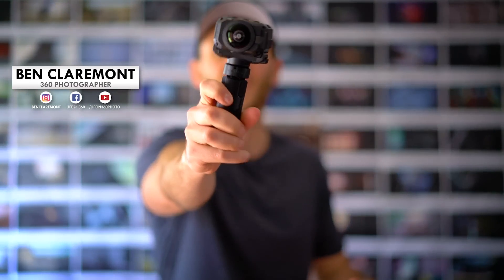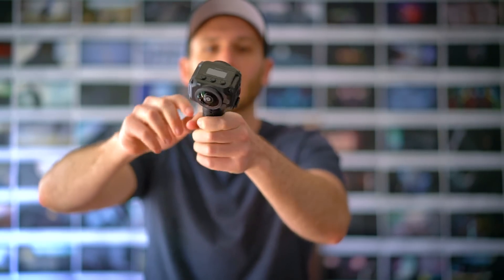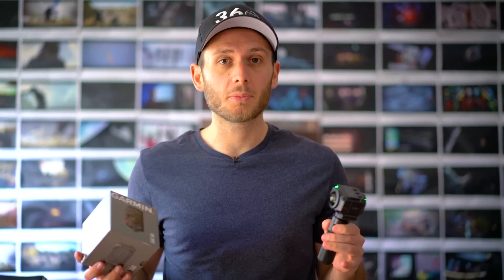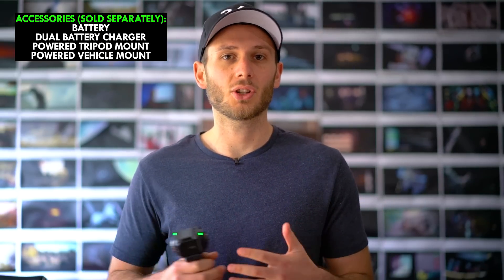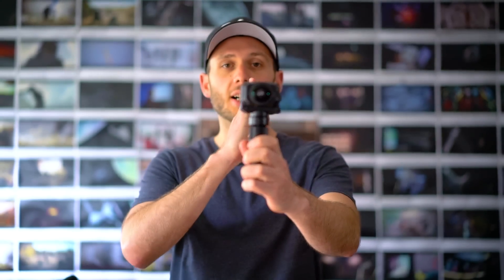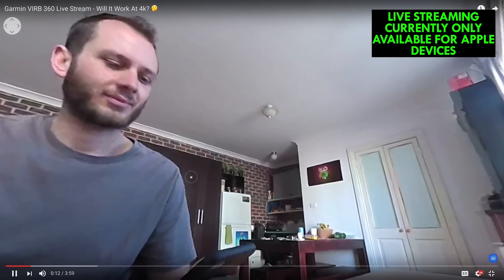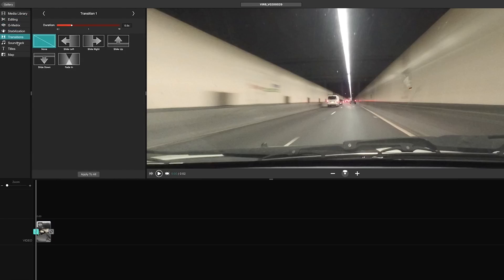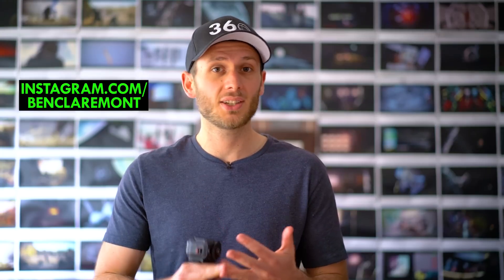Garmin Virb - Toughest 360 Camera EVER?!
The Garmin Virb has emerged as one of the best consumer 360 video cameras of 2017, boasting 5.7k resolution, being waterproof, having amazing dynamic range and in-camera stitching. But the question remains: Who is this camera for, and is it worth buying?

👇 Stuff I mentioned in this video:
Garmin VIRB 360 Camera
LowePro Lens Case
Extra Battery
Dual Battery Charger
Powered Tripod Mount
Powered Vehicle Mount
The Micro SD Card i use with it